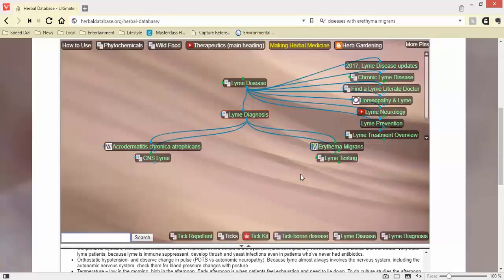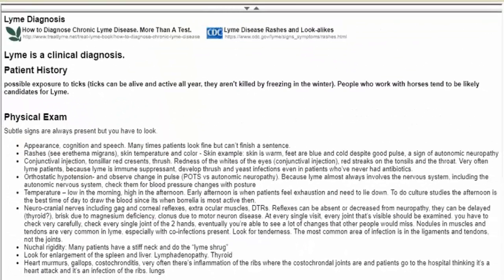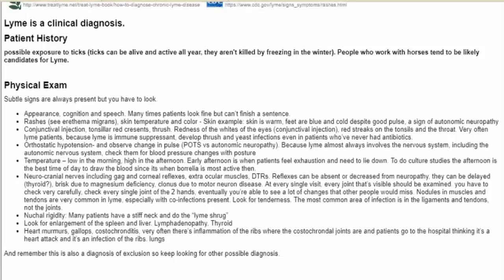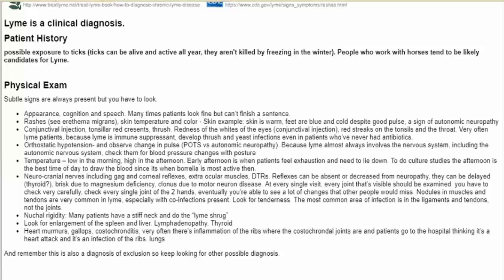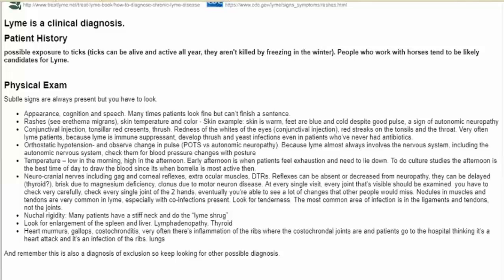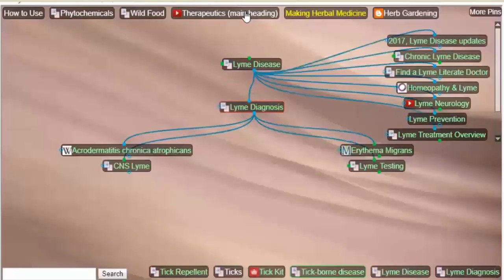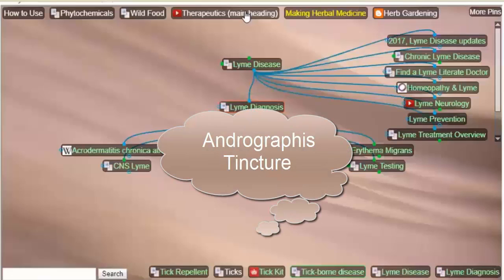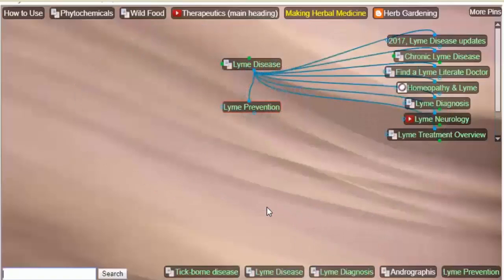#16 (c) Lyme Solutions Part 1c - Herbal Knowledge Keepers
How do you know if you have Lyme Disease? How does your doctor know? .

How do you prevent Lyme and what do you do if you've had a tick bite?

If there's not a bulls-eye rash, are you in the clear?